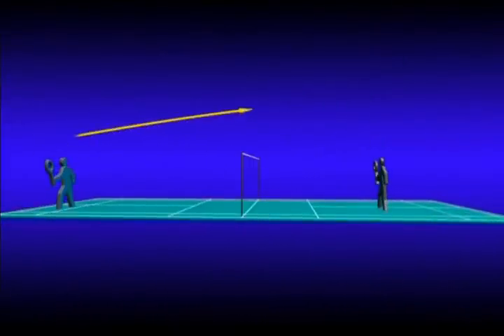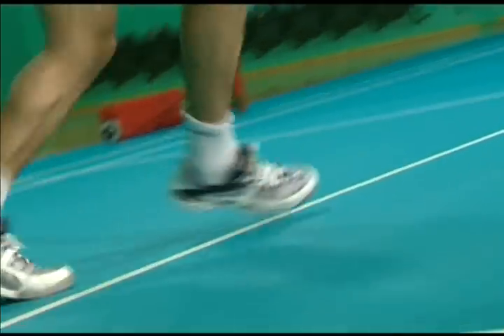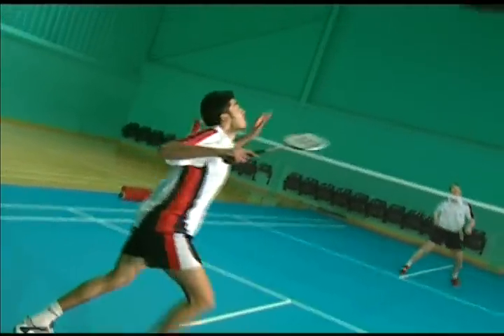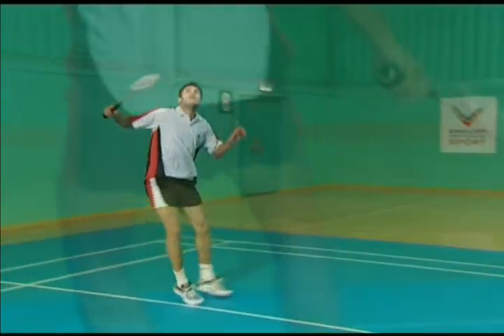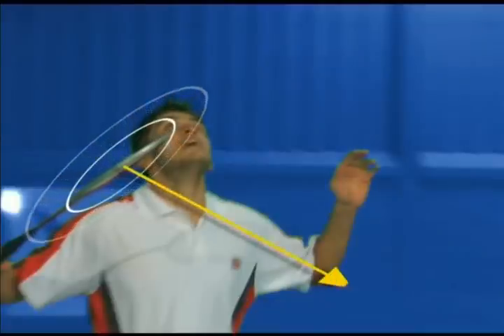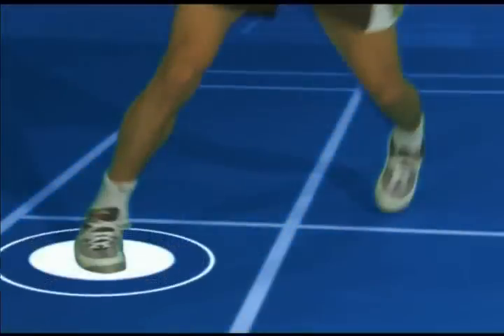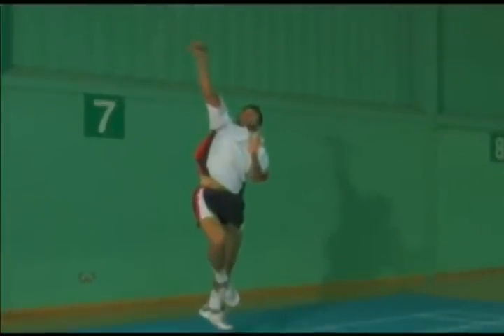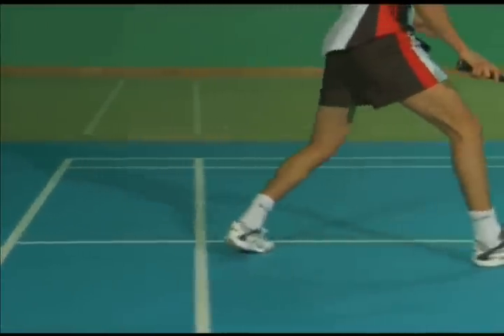Badminton Technique - Forehand Clear